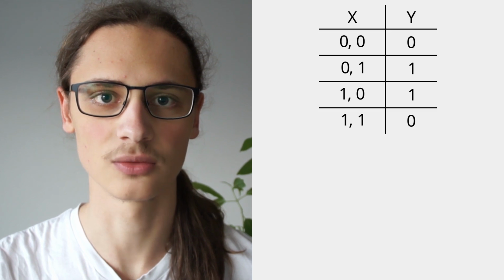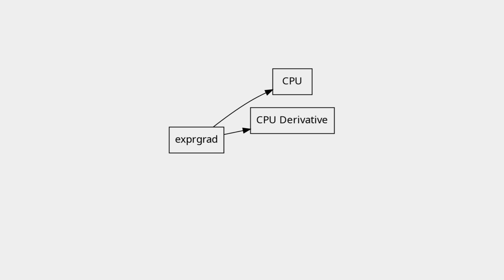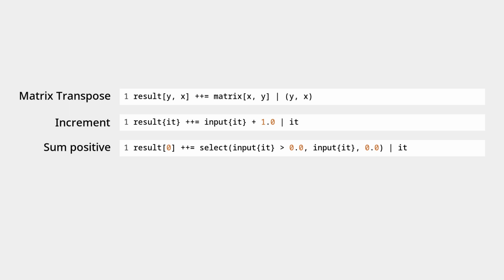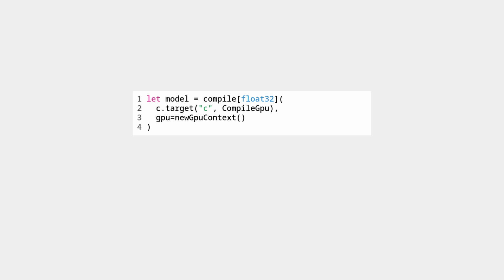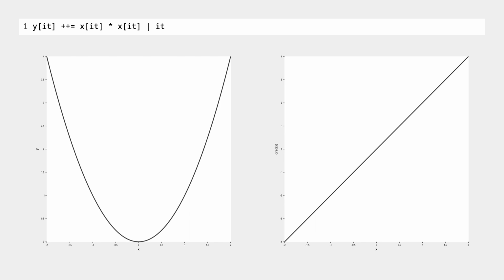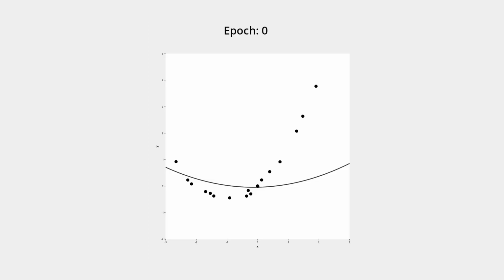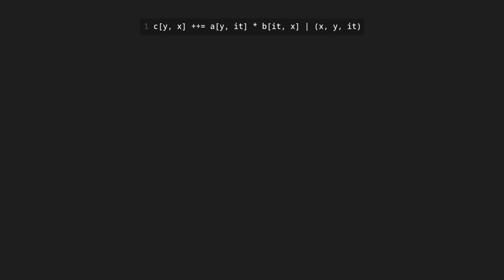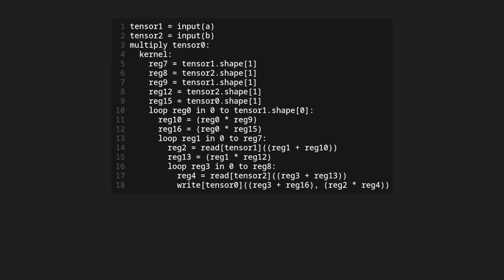Can Lehmann: Exprgrad (NimConf 2022)